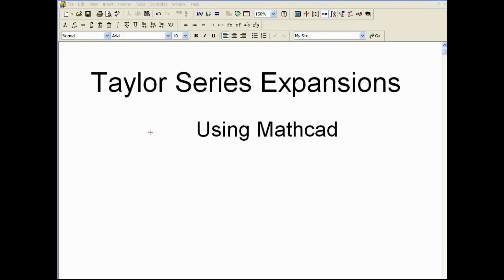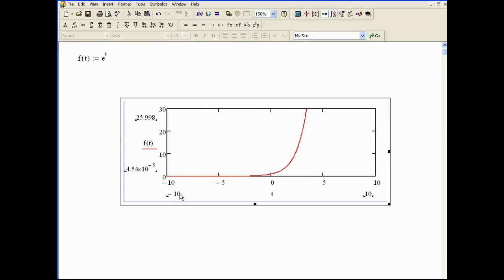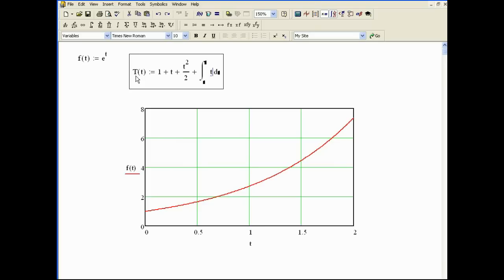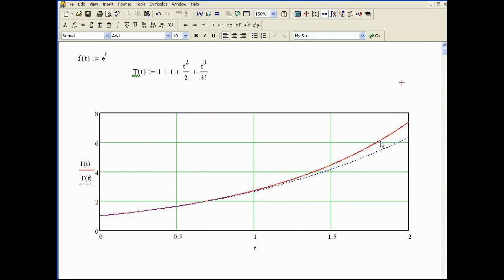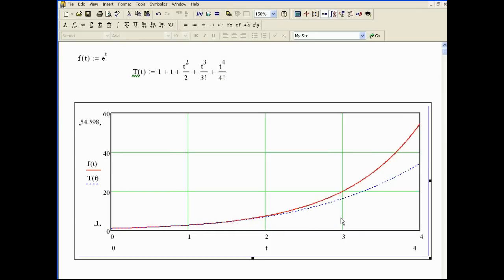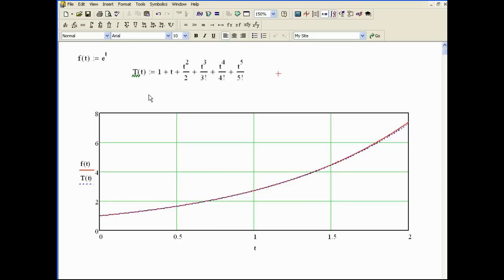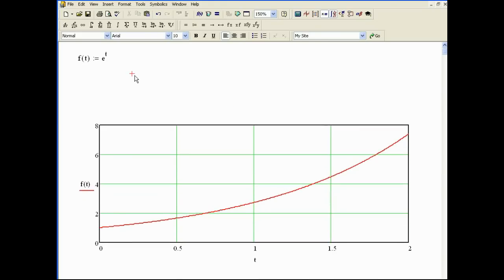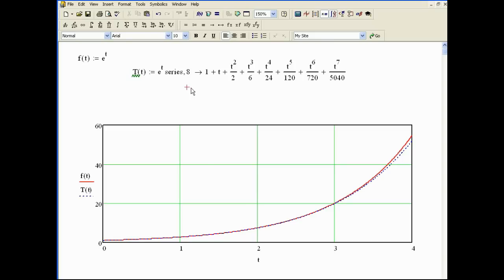Taylor Series with Mathcad - Brain Waves.avi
Calculating Taylor or Maclaurin Series with Mathcad is fast and easy.  Here's a short video on how to do it.  I use exp(t), but the process I show here will work for many different functions.  It could hardly be easier.